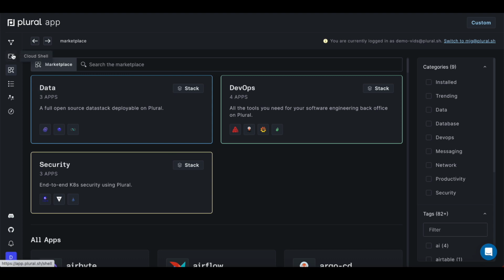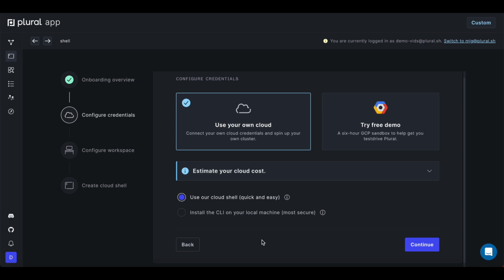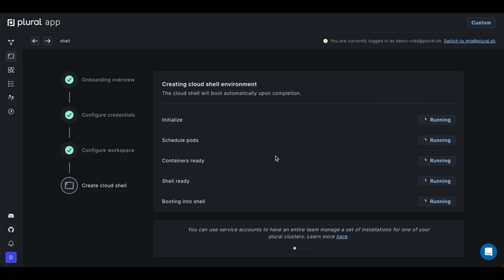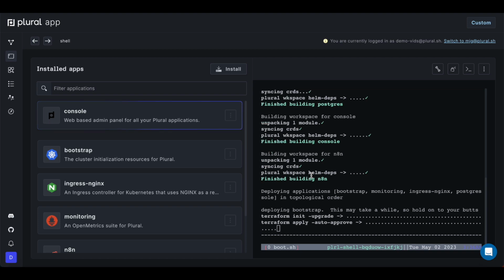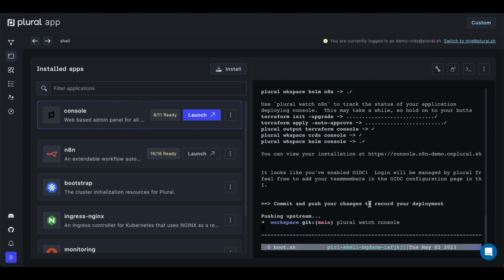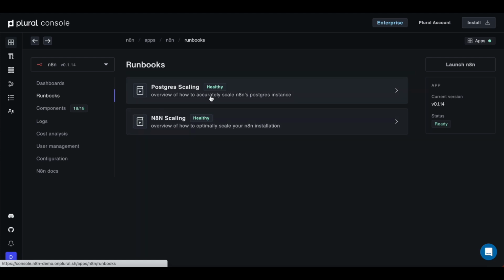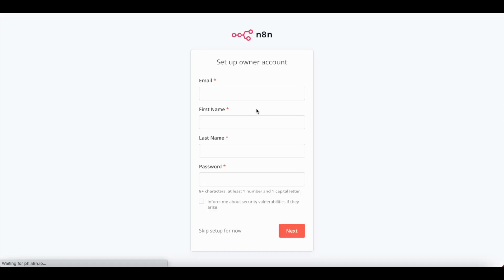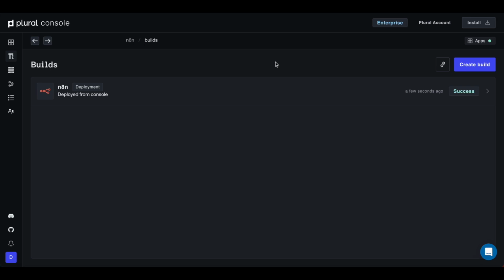Deploying n8n on Kubernetes using Plural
How to deploy and manage n8n on Kubernetes in your own cloud using Plural.